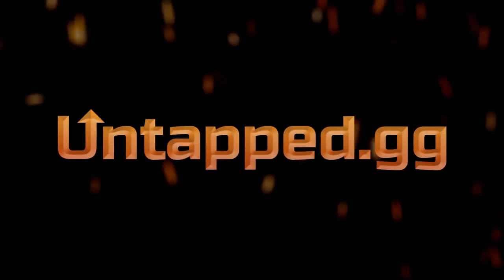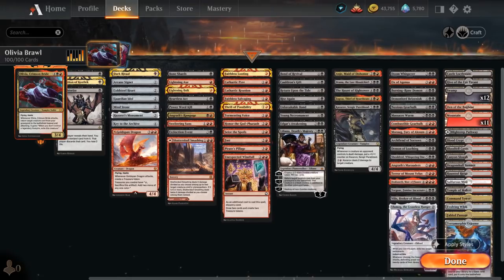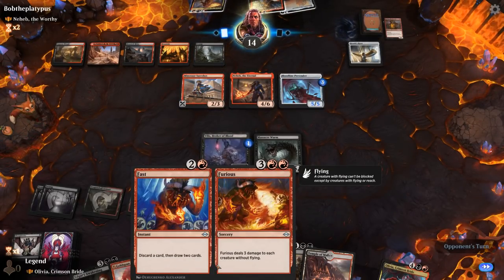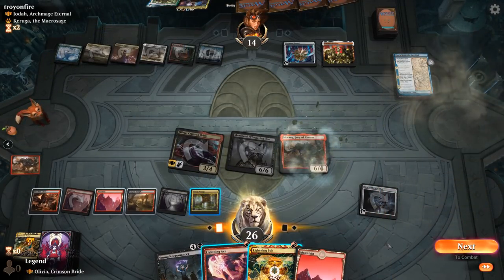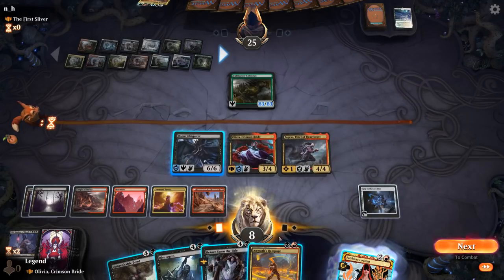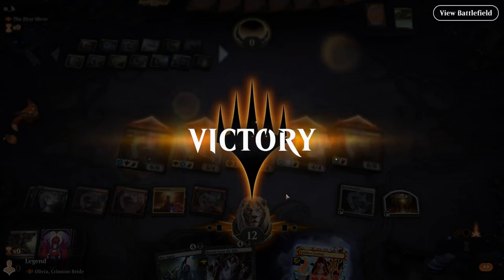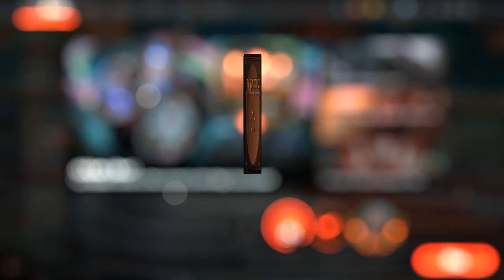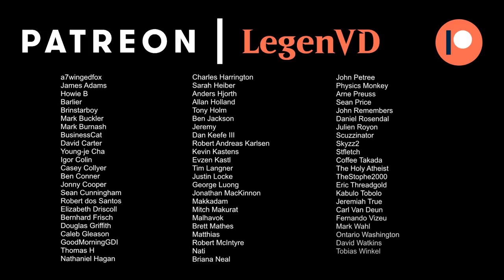Olivia, Crimson Bride - Historic Brawl - MTG Arena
Magic: The Gathering Arena deck tech & gameplay with a black/red reanimator deck featuring Olivia, Crimson Bride in 100-card Historic Brawl.

00:00 - Deck Tech
09:11 - Match 1
17:00 - Match 2
22:12 - Match 3
33:13 - Match 4
35:16 - Match 5
40:37 - Match 6
47:25 - Match 7